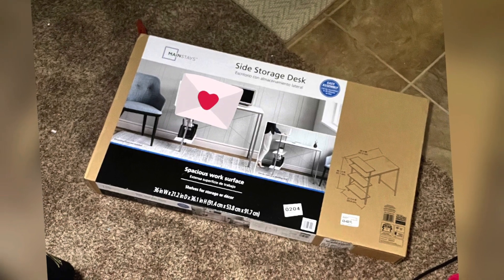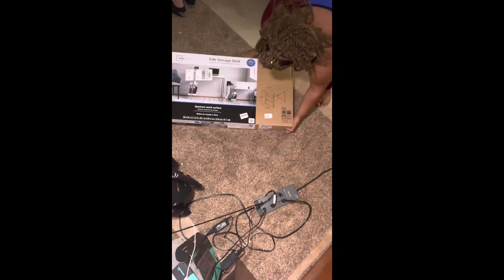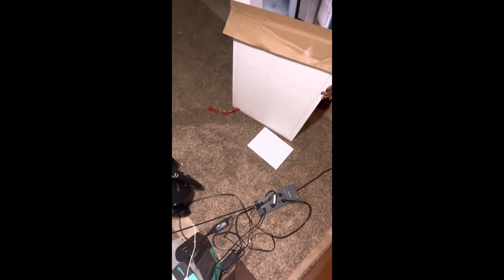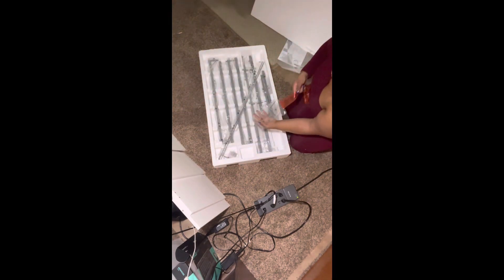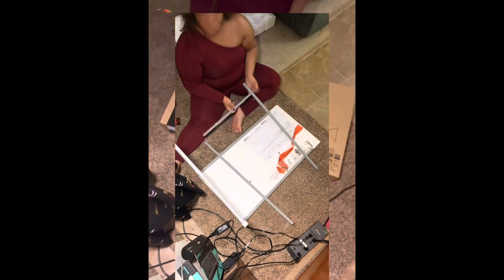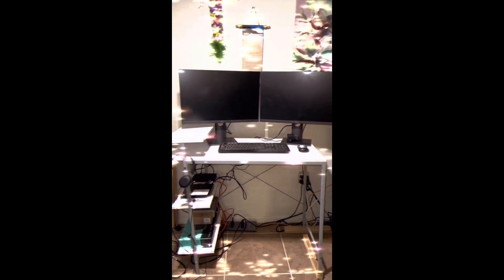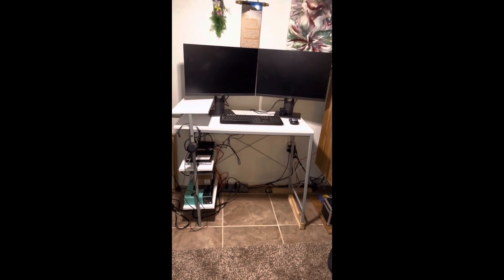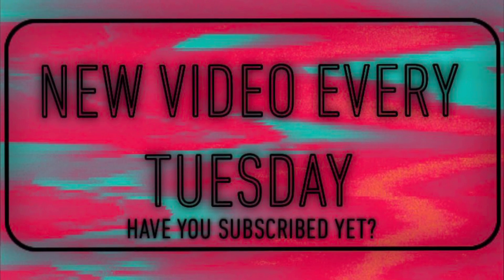DIY Home Office Setup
I Can Do All Things Through Christ Who Strengthens Me.      Philippians 4:13
  It will do, but not the best desk, IMO. 🤷🏾‍♀️

Mainstays Side Storage Desk - White

Music 🎶:
S/Denise/T
YouTube.com/user/SDeniseT216
Soundcloud.com/SDeniseT216
Twitter.com/SDeniseT
Instagram.com/SDeniseT216